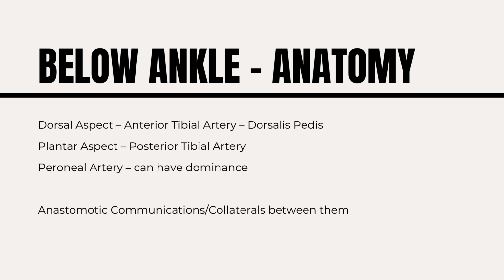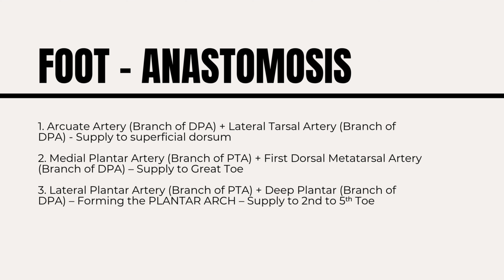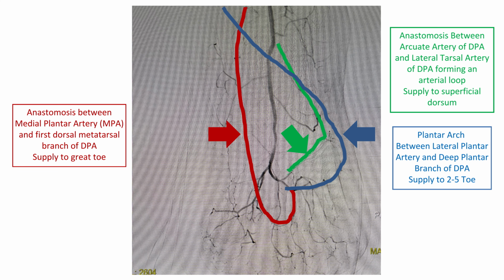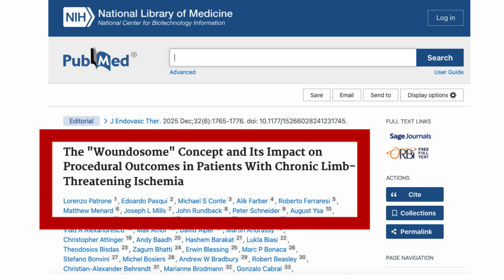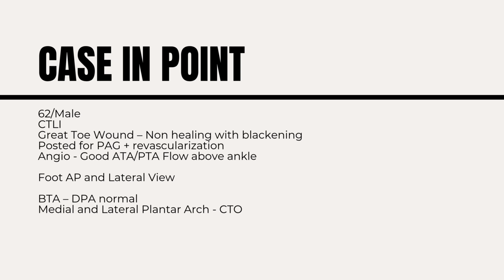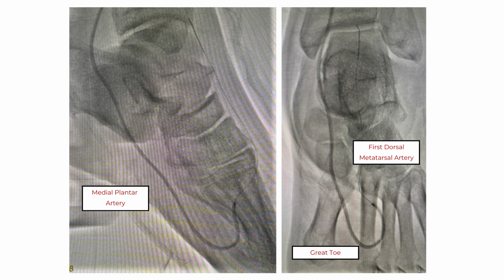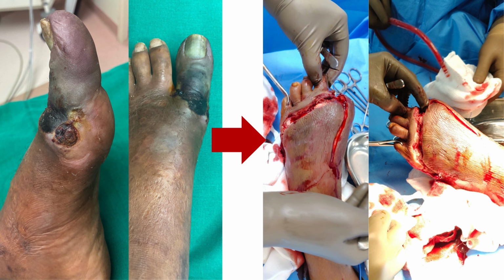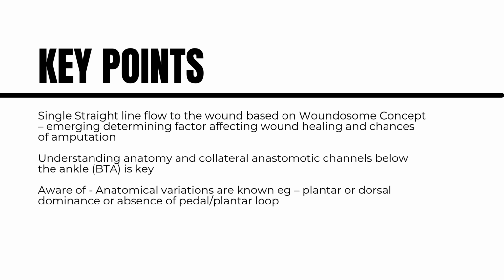Below The Ankle (BTA) Angioplasty: “Woundosome” Concept & Wound Targeted Revascularization Strategy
Below-the-Ankle (BTA) Angioplasty: Advancing Towards a “Woundosome” Based, Wound-Targeted Revascularization Strategy
As evidence and clinical data continue to evolve toward wound-directed revascularization strategies, our diabetic foot program at Heart and Vascular Superspeciality Hospitals has increasingly adopted small vessel Below-the-Ankle (BTA) angioplasty for patients with Chronic Limb Threatening Ischemia (CLTI).
Key Anatomical Considerations:
A strong understanding of below-the-ankle vascular anatomy is essential. Three major collateral/anastomotic networks connect the dorsal and plantar circulation of the foot:
1. Between the arcuate artery and lateral malleolar branch of the dorsalis pedis artery — supplying the superficial dorsal metatarsal region of the midfoot (Green Arc)
2. Between the medial plantar artery and the first dorsal metatarsal artery of the DPA — supplying the great toe (Red Arc)
3. Between the lateral plantar artery and the deep plantar branch of the dorsalis pedis artery — forming the primary plantar arch supplying the 2nd to 5th digits (Blue Arc)
Case in Point:
A 62-year-old male presented with CLTI (Rutherford Category 5), non-healing great toe wound with ischemic changes. The patient was planned for revascularization prior to surgical debridement.
Angiography demonstrated good above-ankle flow through the anterior tibial and posterior tibial arteries; however, there was complete occlusion (CTO) of both the medial and lateral plantar arteries.
Using AP and lateral angiographic imaging, we proceeded with medial plantar artery revascularization utilizing trans-collateral access via the first dorsal metatarsal artery from the dorsalis pedis artery (DPA). This enabled restoration of direct inline flow to the great toe.
Intra-procedural clinical images demonstrated significantly improved perfusion toward the plantar aspect of the great toe immediately following revascularization.
With detailed anatomical understanding, we are increasingly moving toward direct wound-targeted revascularization strategies aimed at improving limb salvage and wound healing outcomes — as demonstrated in this case through successful medial plantar artery revascularization.
Clinical images and procedural video attached below.
IR Team: Dr Bhavesh Arun Popat, Dr Karan M Anandpara, Dr Antariksh Vijan, Dr Shubham Suryavanshi, Dr Suraj Bhame, Dr Vaibhav Thakur, Dr Chirag Kurane
Case performed at Heart and Vascular Superspeciality Hospitals, Mumbai